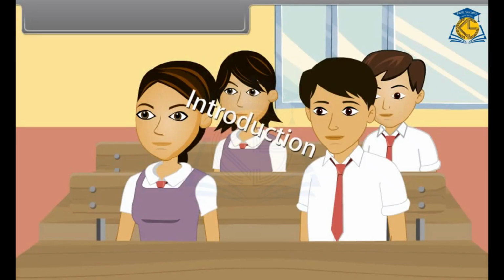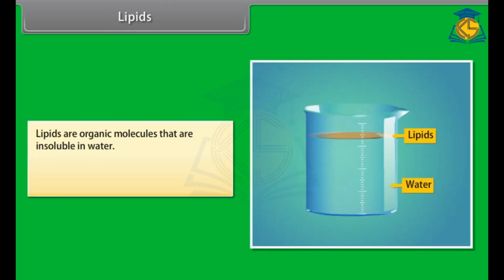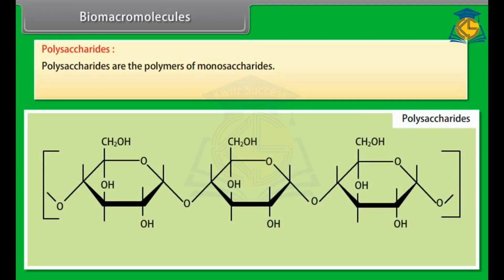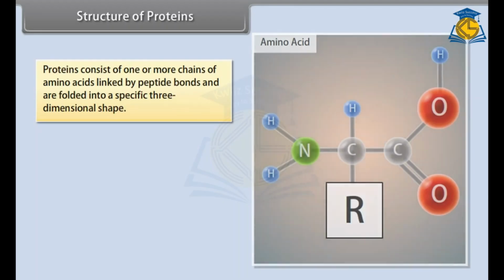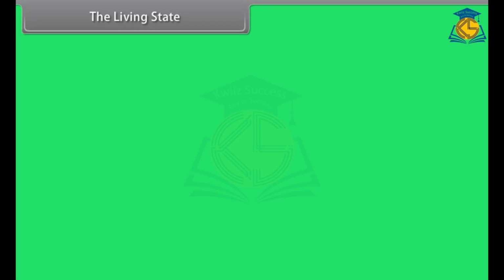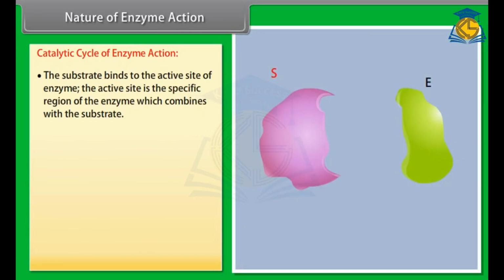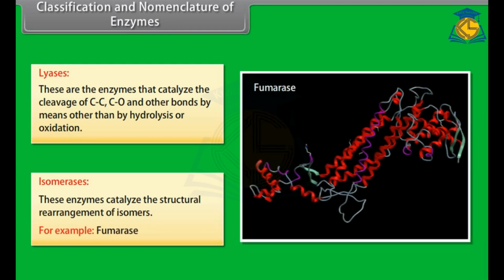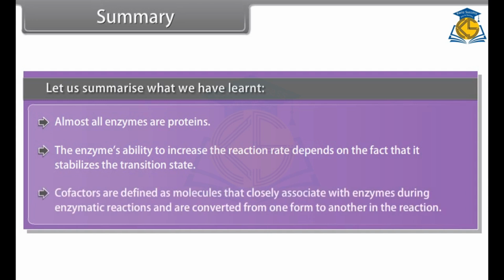9 Class 11th EM BIOLOGY Biomolecules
9 Class 11th EM BIOLOGY Biomolecules